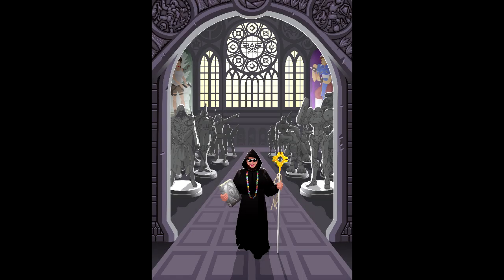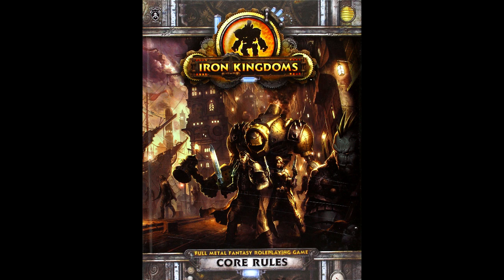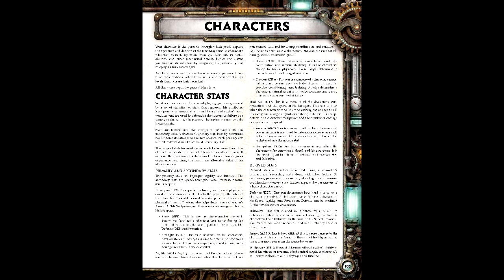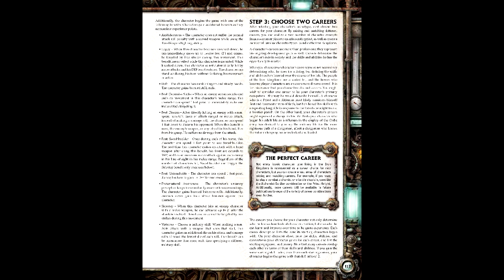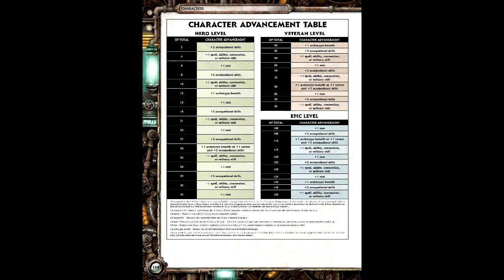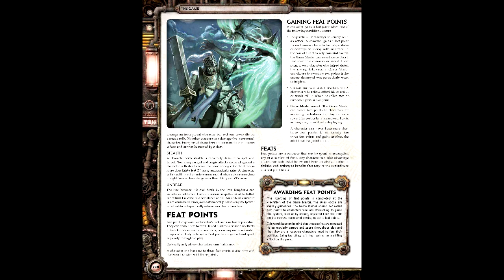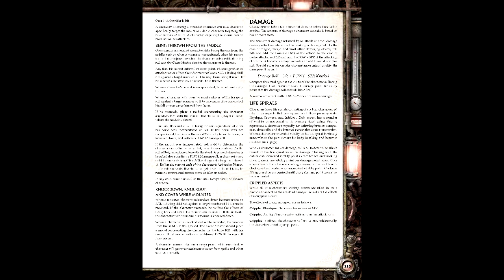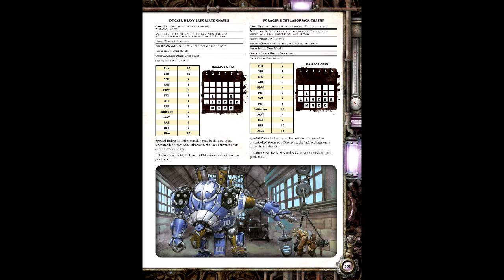Gaming Monk Review #55: Iron Kingdoms - Full Metal Fantasy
Gaming Monk returns with a look into Privateer Press' steampunk epic. The reason for diving into the well again was answered by a wise senator: "Steamjacks, Son"